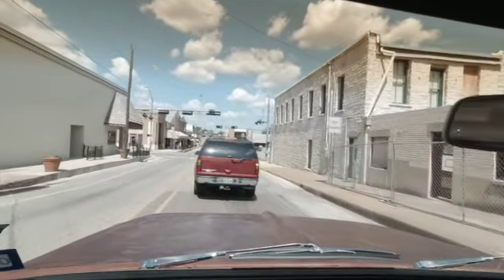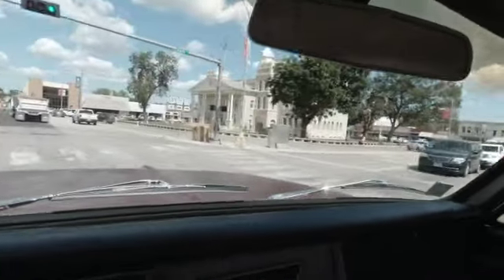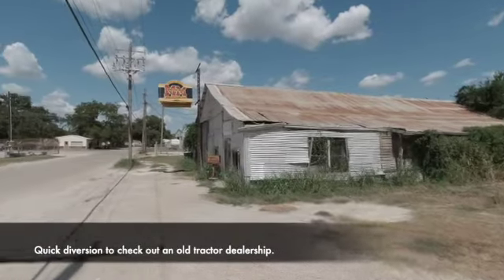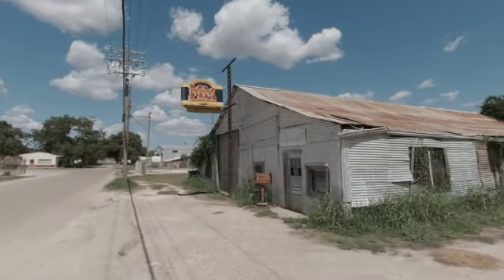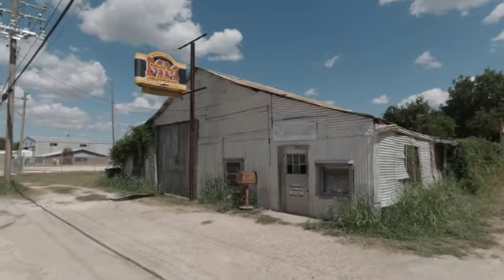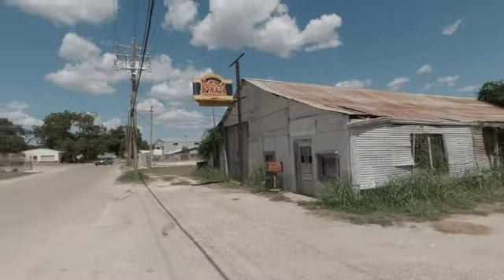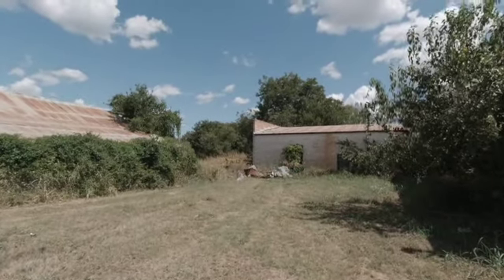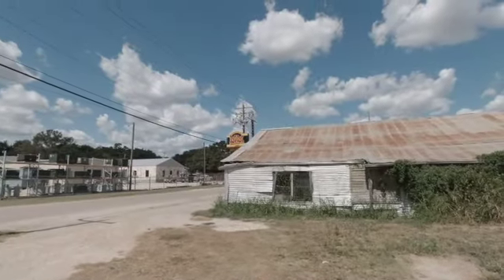Road trip! C10's in the Park 2021, Waxahachie TX.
Small towns and big fun as we journey 250 miles through Texas in our non-air conditioned 1967 and 1970 C/10s to C/10s in the Park truck show in Waxahachie.  Ride along with us.  Truck show action starts at 4:17.